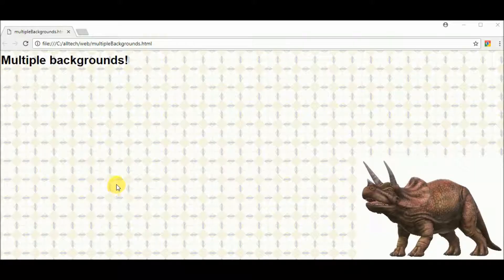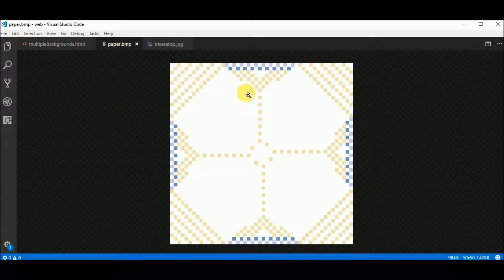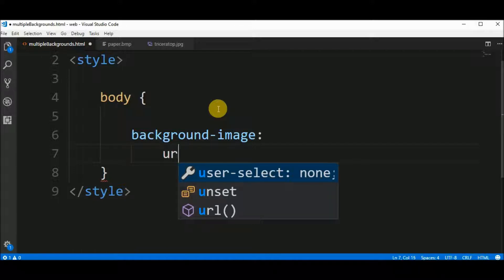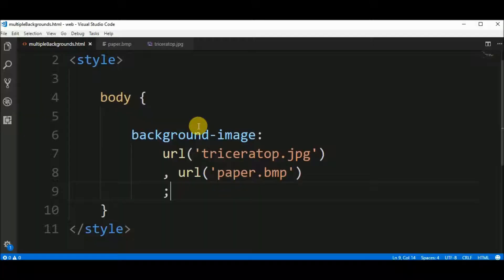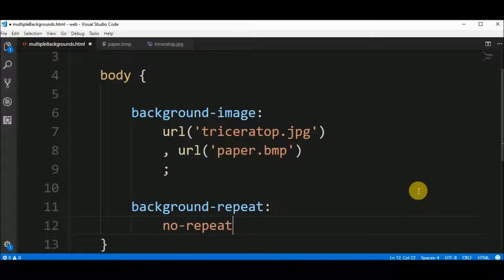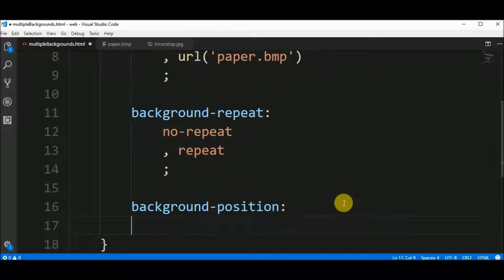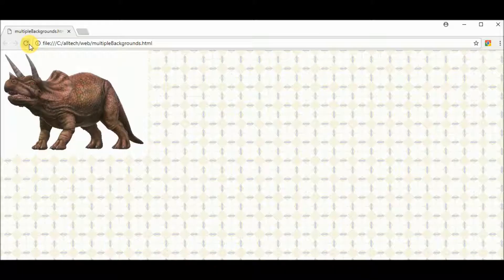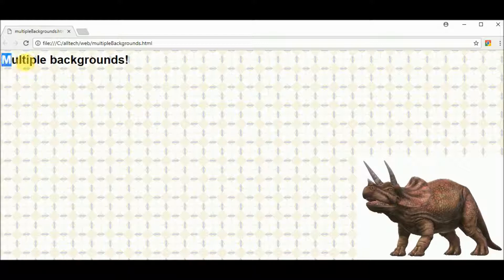multiple backgrounds with html and css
Tutorial showing how to add multiple background images to a webpage.